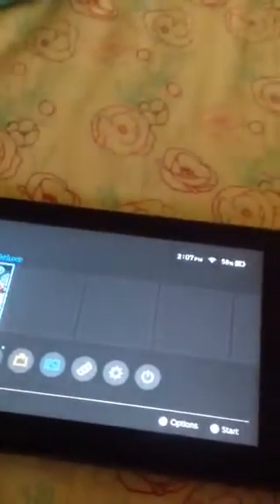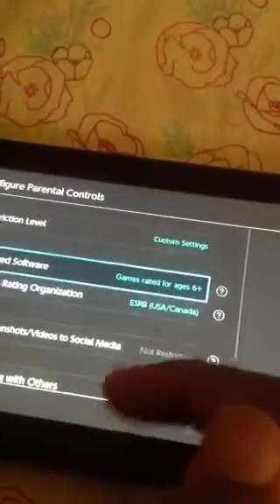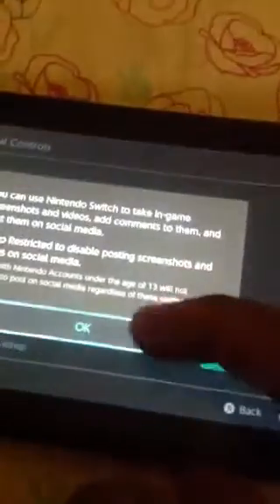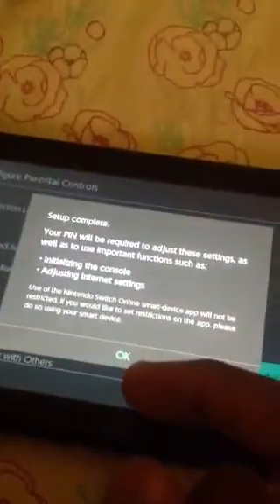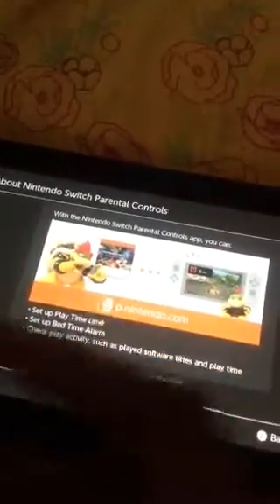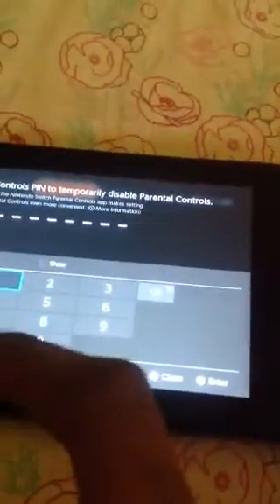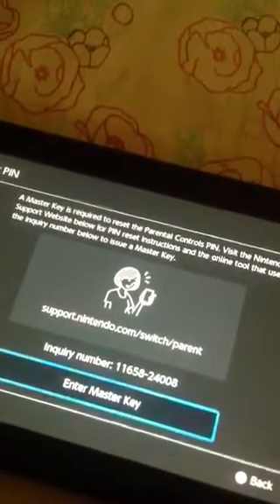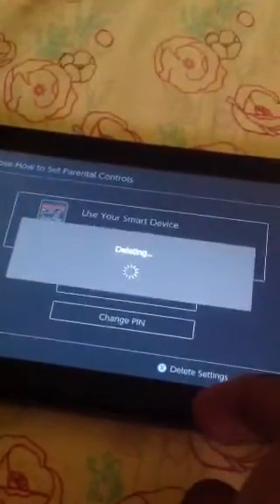Nintendo Switch Parental Controls